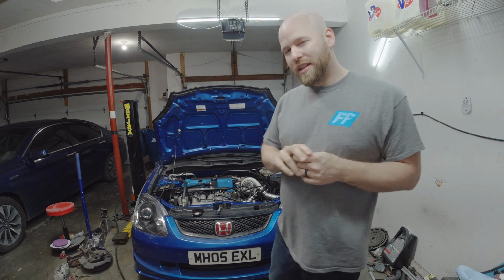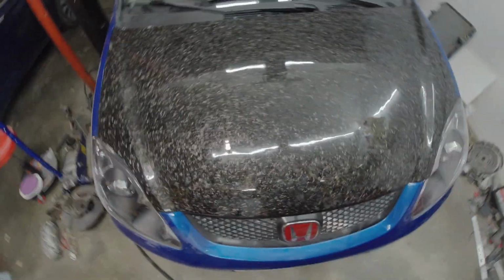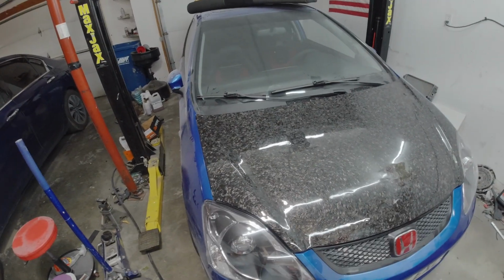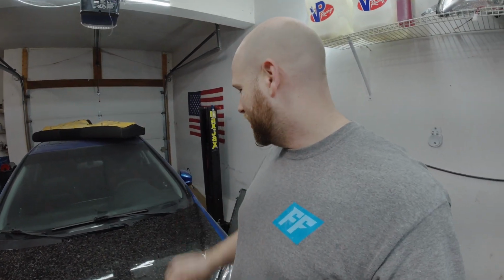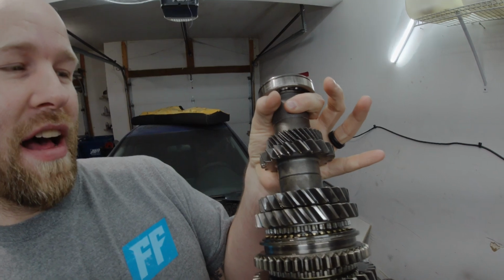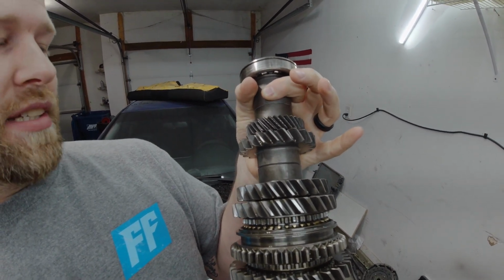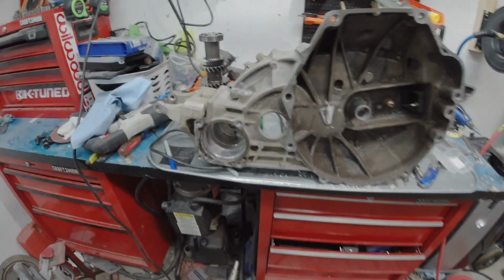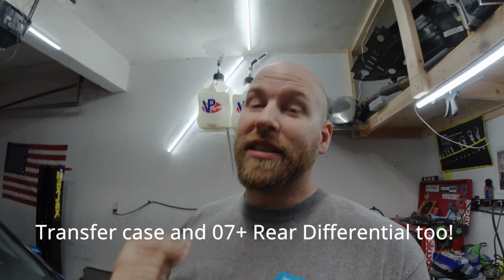Early 2022 Update!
I cleaned up the tune by taking my friends first basemap and moving over ALL of the low cam setting for both fuel and ignition. Had to clean up the fuel just a smidge because ET used different injector dead time.

Forged carbon hood was done using countertop epoxy that was listed a UV resistant and heat resistant up to 400 degrees! This was a product that I had used before and I'm familiar with. Versus other videos I've seen online where they used fiberglass epoxy that left a yellowish color. I'm going to probably wait until next year to do the roof to ensure this epoxy holds up, because its way easier to replace a hood than a roof!!!

Excited for my BF Gearset, to turn up the boost, and go AWD. Should be some content on cutting and welding in the tunnel, modifying the subframe (instead of buying a CRV subframe), getting the rear mount to work, making the diff mount, and finishing up the fuel cell.

I should probably pick up a draggy before going AWD to have some measurable points before/after the conversion...